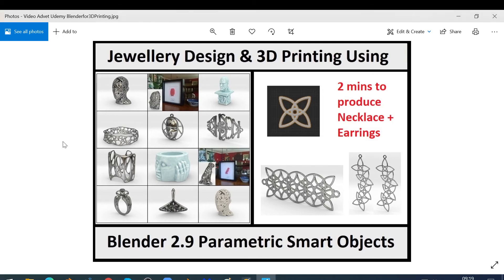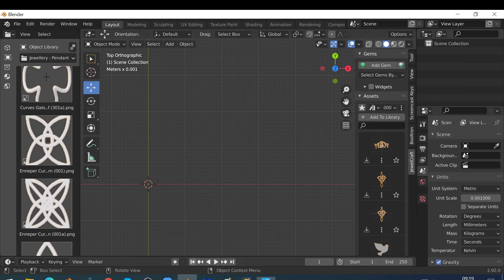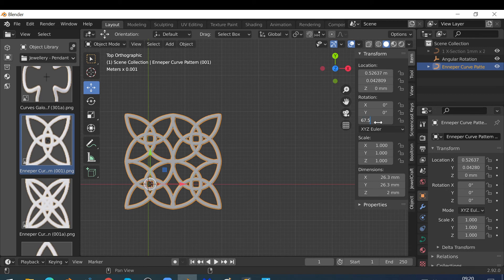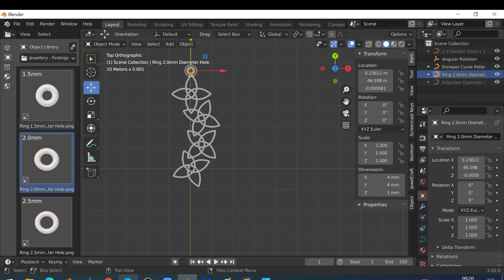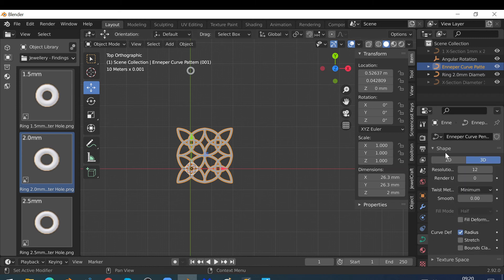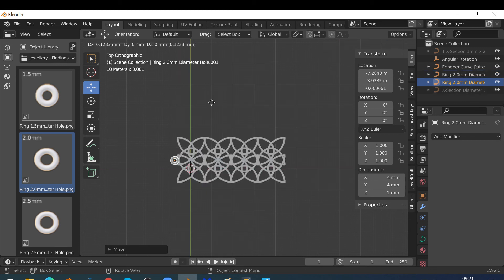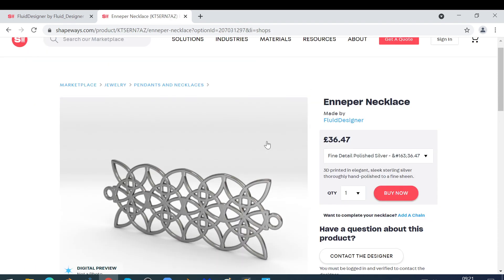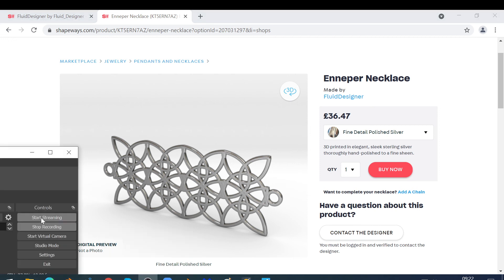Jewellery Design Using Blender 2.9 Parametric Smart Objects - Make Jewellery in 3 mins.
You can download the software Fluid Designer for 3D Printing (Parametric Blender) free You can also enrol @ You can enrol on this course @